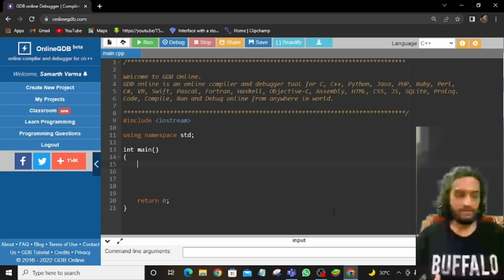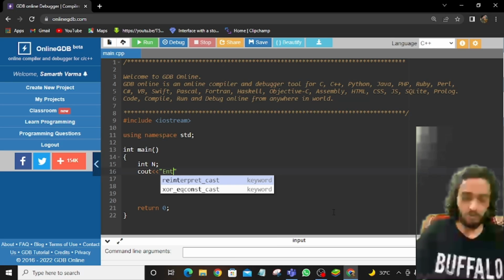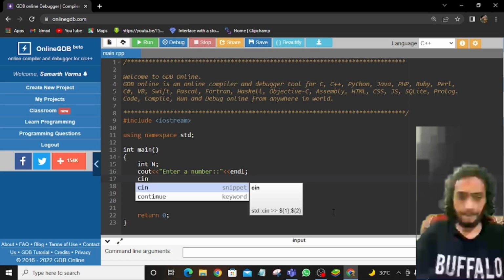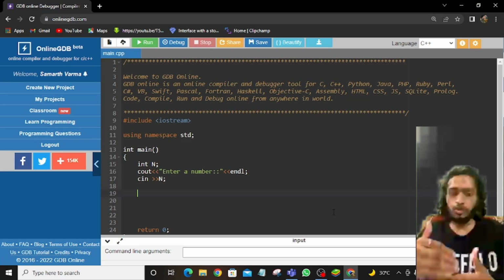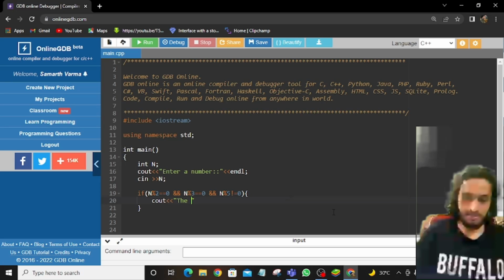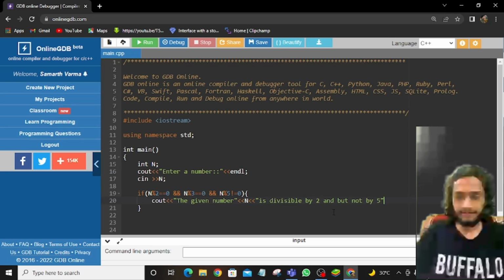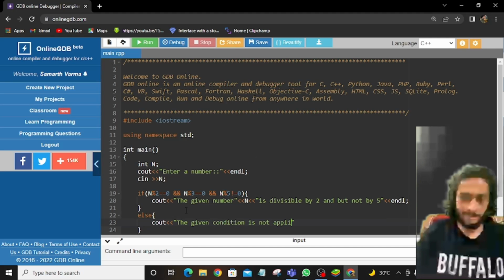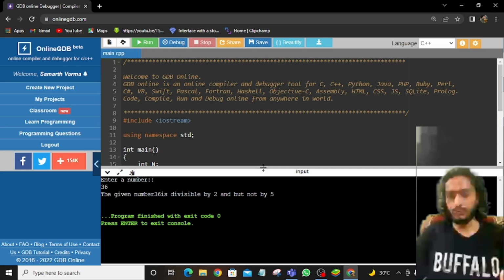Program to check whether a given number is divisible by 2 and 3 but not by 5 in C++